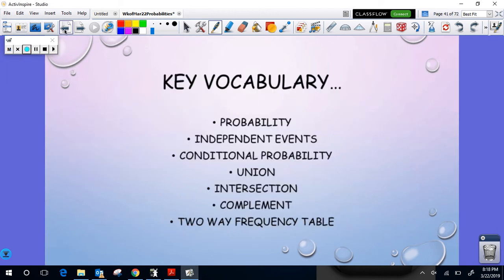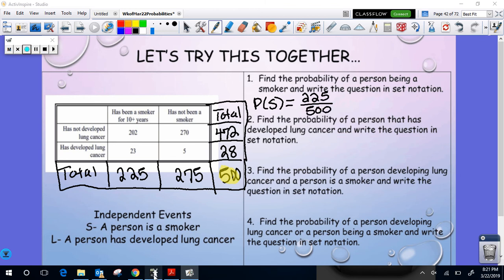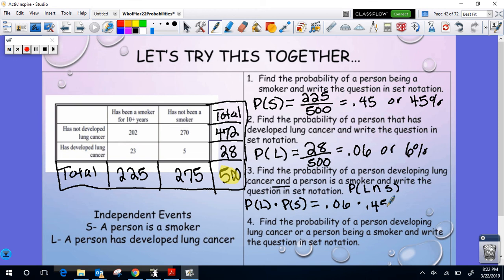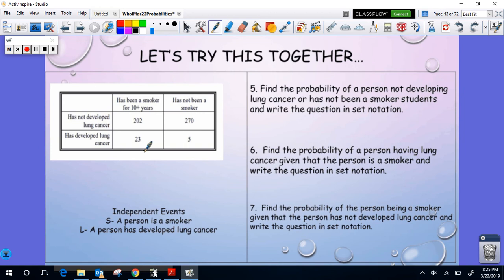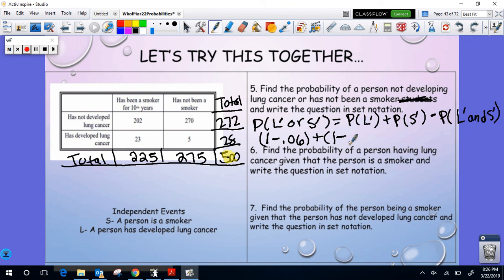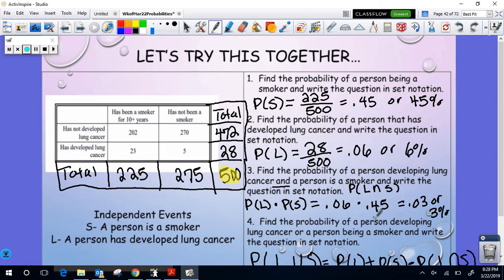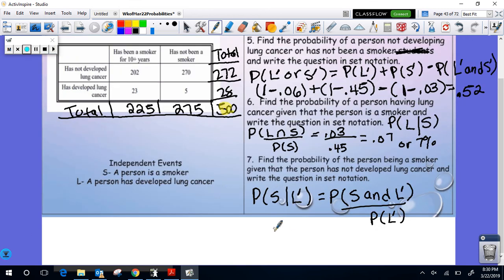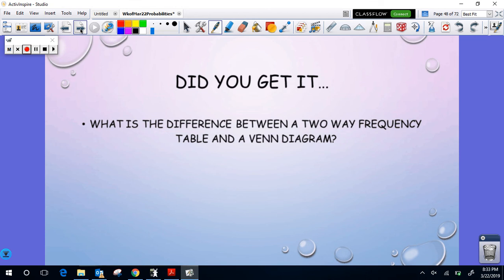Wk of Mar 25 Day 3 Probabilities and Two Way Frequency Tables